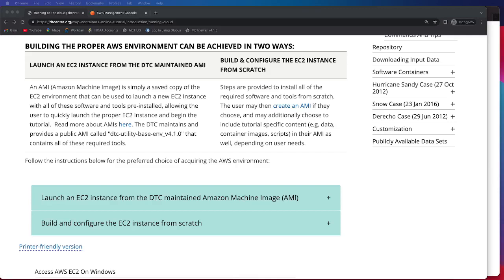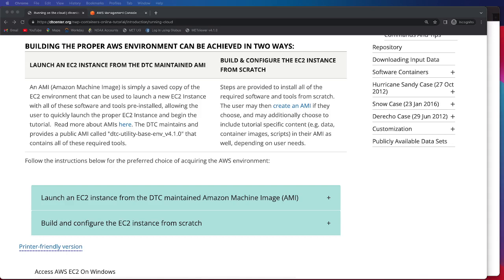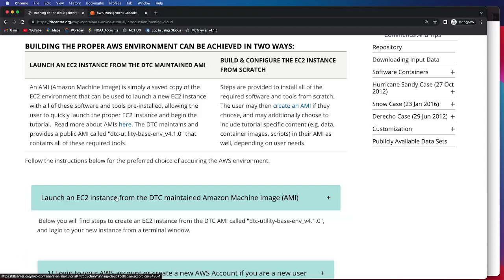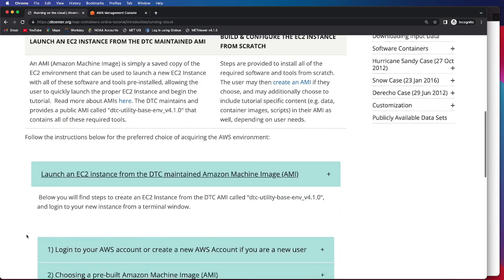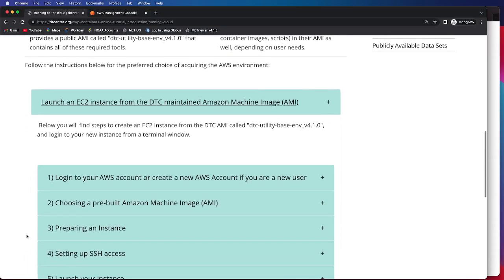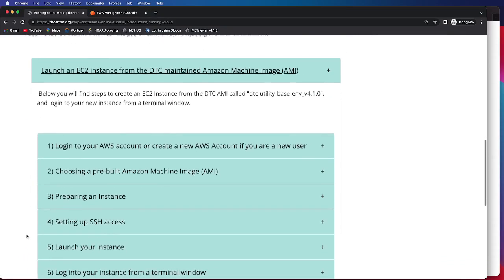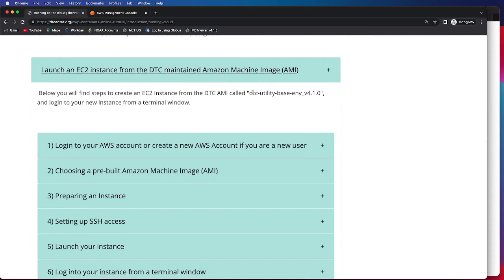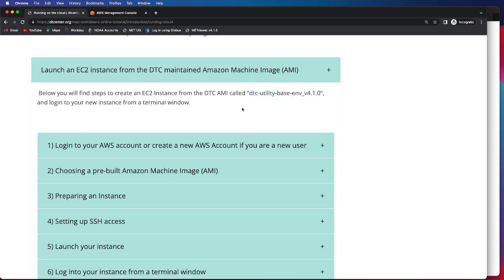NWP Containers: Running on the Cloud - Option 1